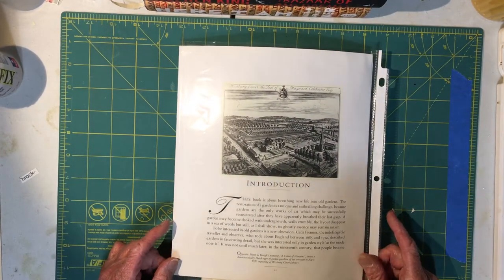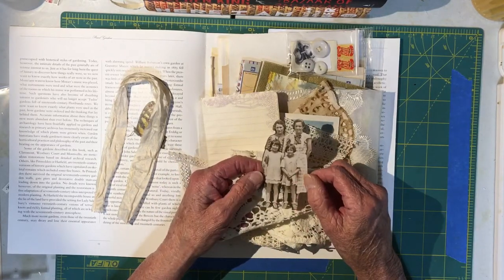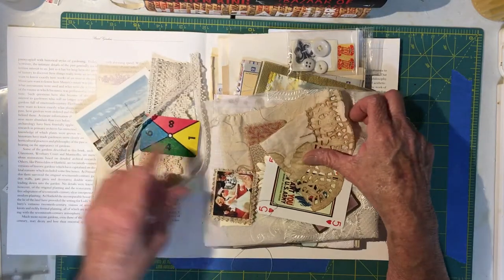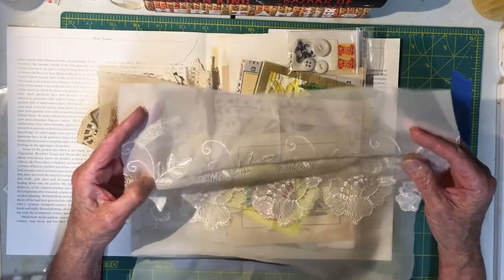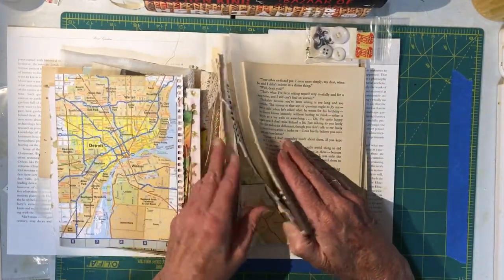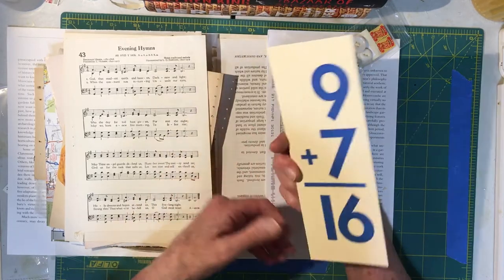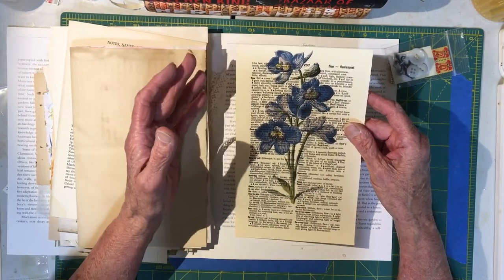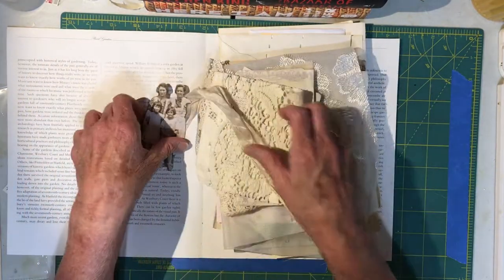Ephemera packet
Details are on my Etsy listing. See link to my shop Sew Primitive